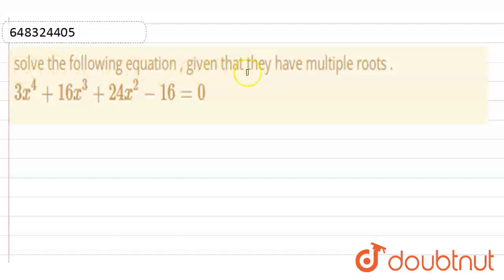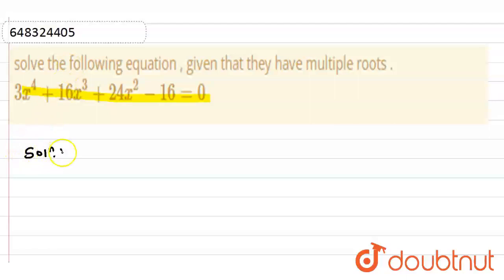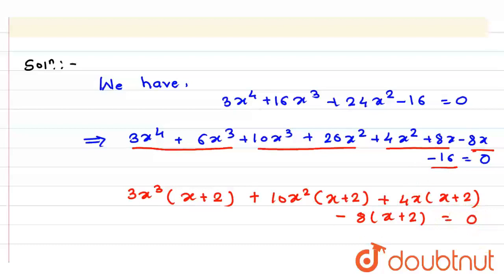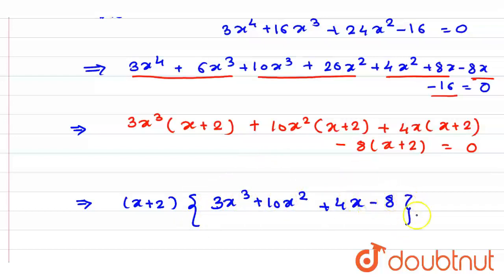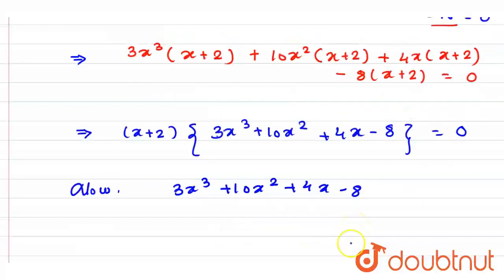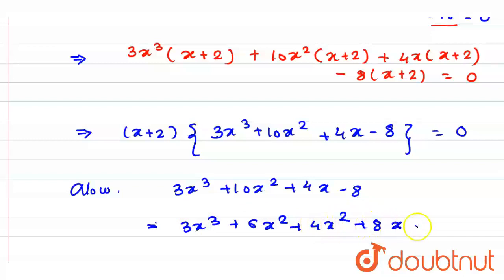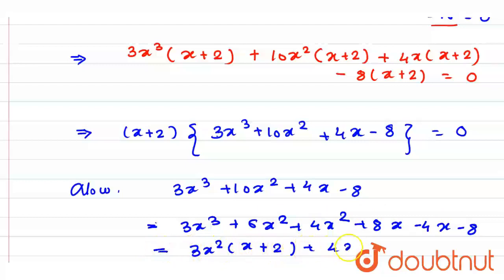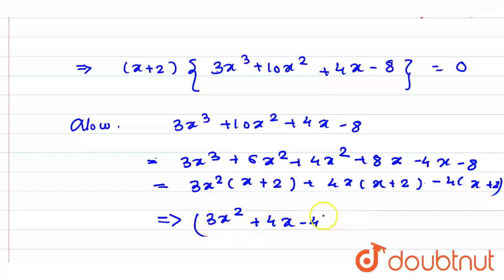solve the following equation , given that they have multiple roots . 3x^4+16x^3+24x^2-16=0 | 12...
solve the following equation , given that they have multiple roots . 3x^4+16x^3+24x^2-16=0
Class: 12
Subject: MATHS
Chapter: THEORY OF EQUATIONS
Board:IIT JEE

👉 Have Any Query? Ask Us.